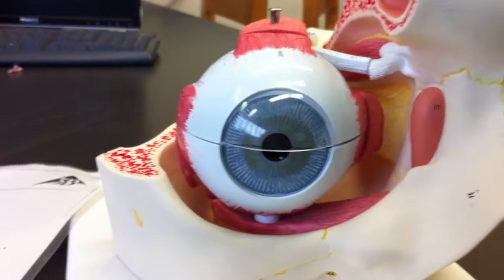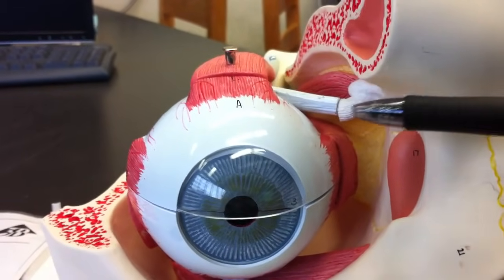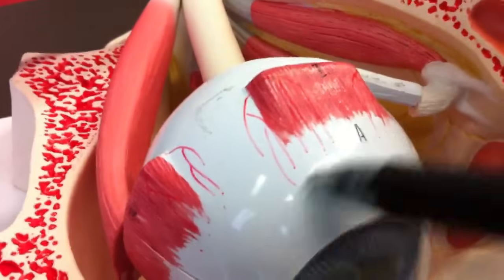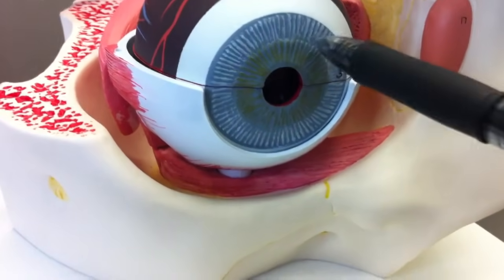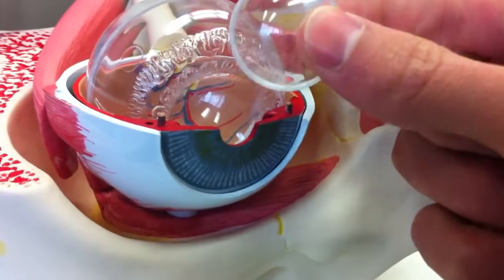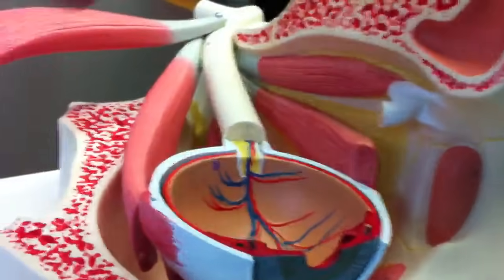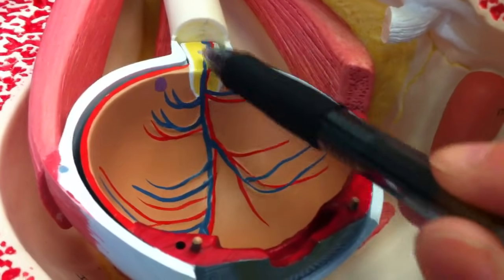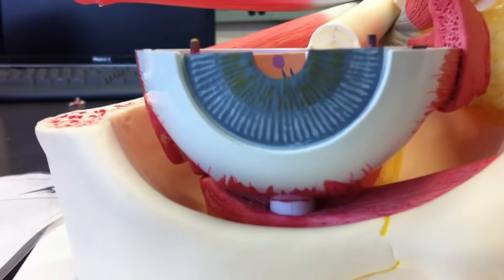Human A&P: Anatomy of the Eye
A mystical journey through the major landmarks of the eye.